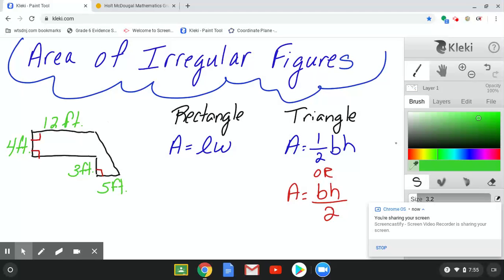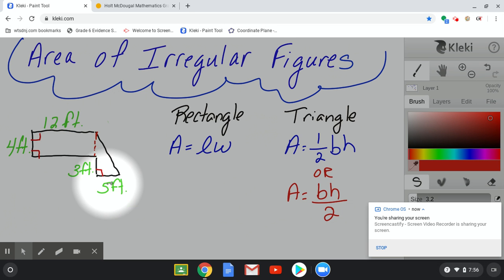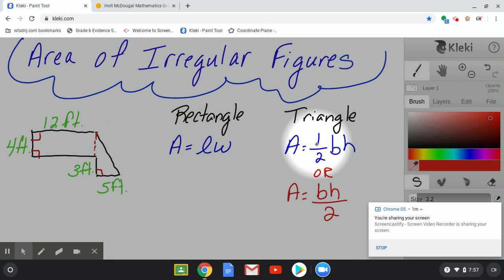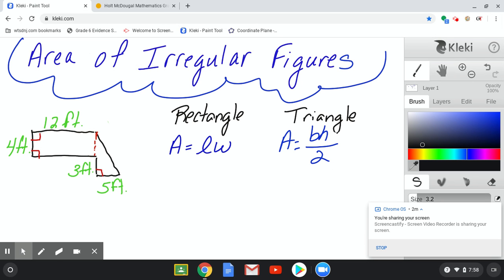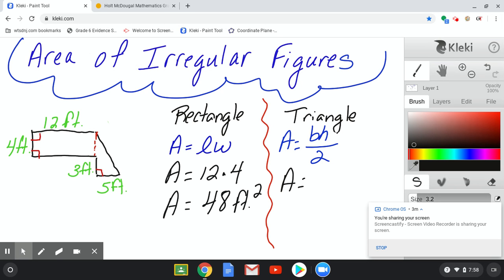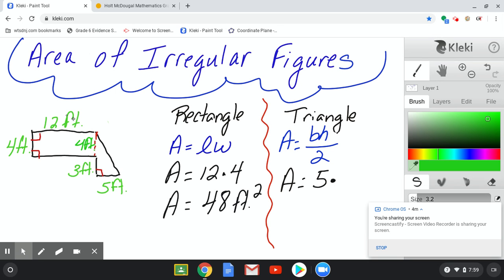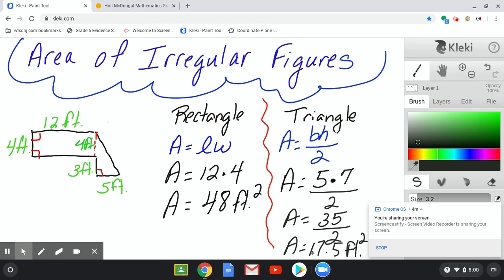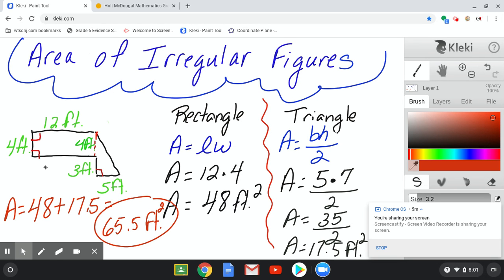Area of Irregular Figures part 2